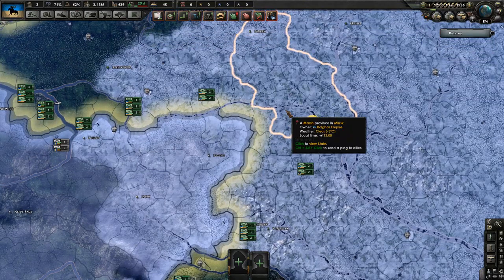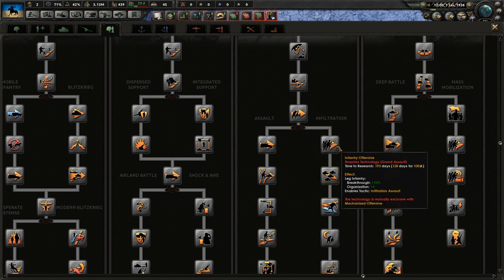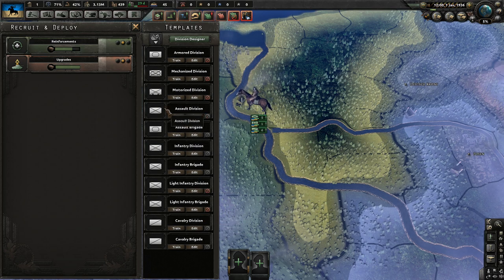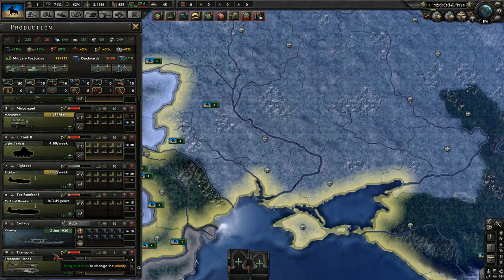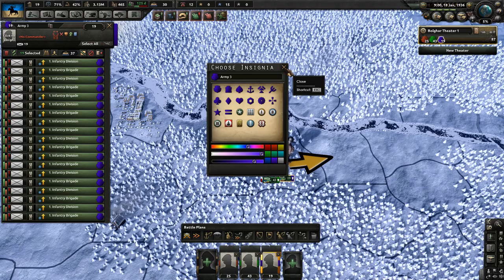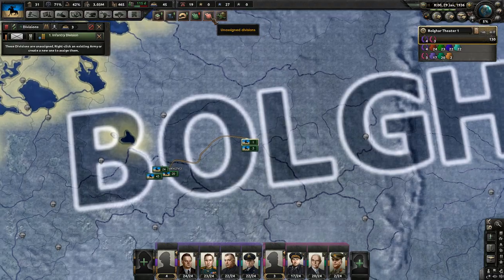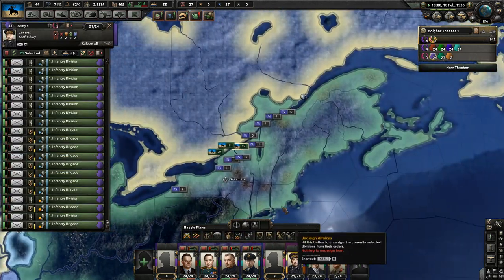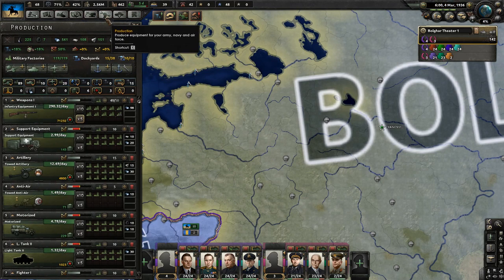Horse Lord Mega-Campaign - Hearts of Iron IV - Ep 01 - Making the Transition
This series in the continuation of the Horse Lord Mega Campaign in Hearts of Iron IV